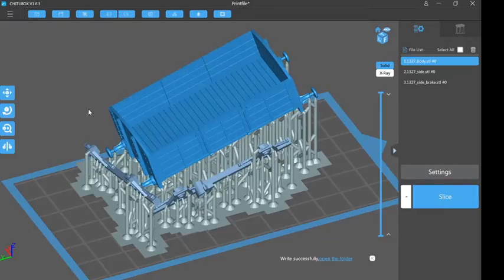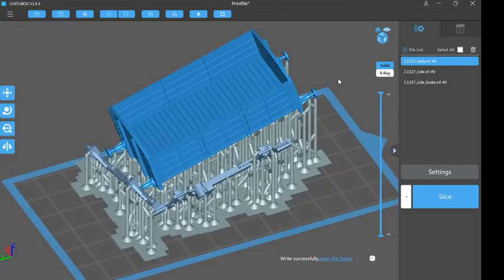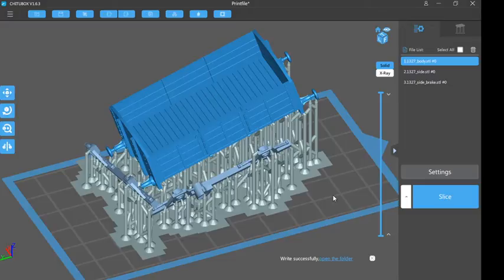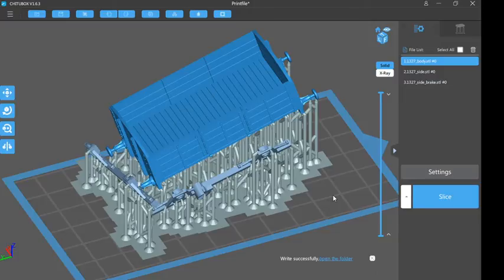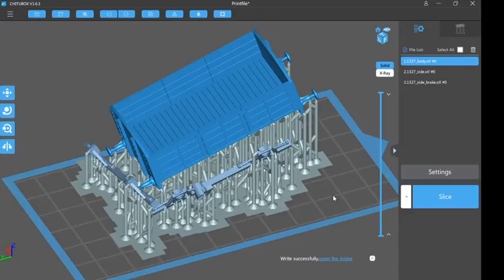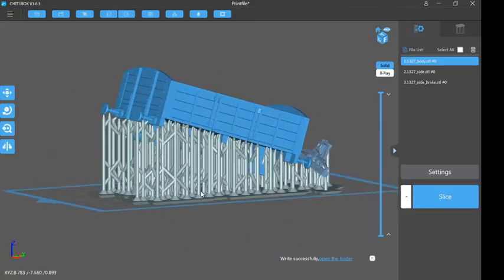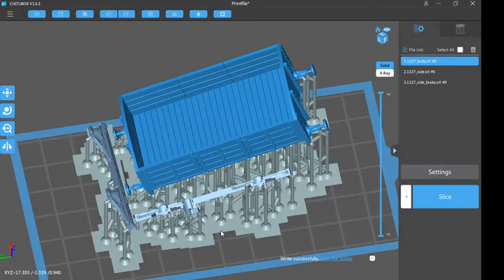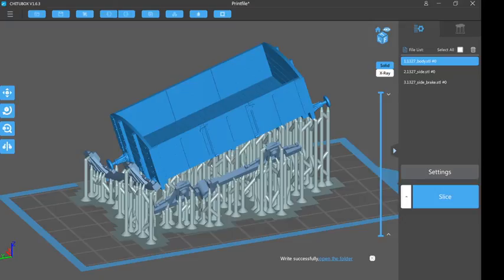D1328 Wagon 3D print - Episode 3 part 6: CAD finishing touches and print setup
I'm attempting to build an SER diagram 1328 wagon in CAD to be 3D printed. It probably won't be that interesting, but that's not the point - it's rather to show the sort of time and effort that goes into it. And if you're watching back afterwards, you can always hit the 1.5x speed button to make it more entertaining...